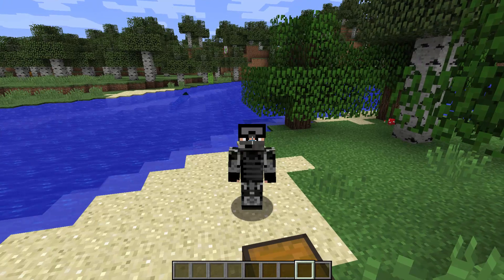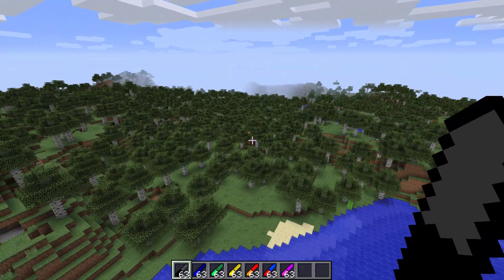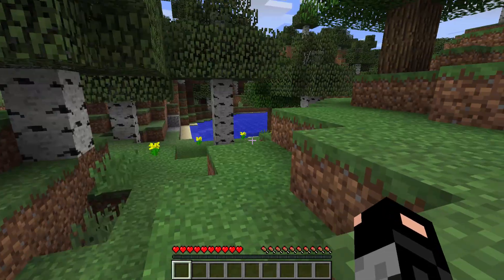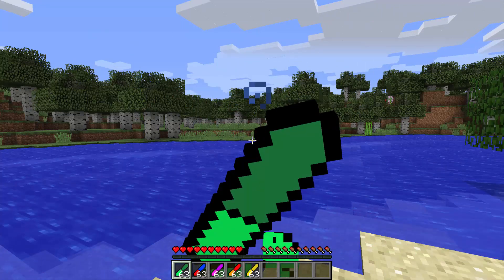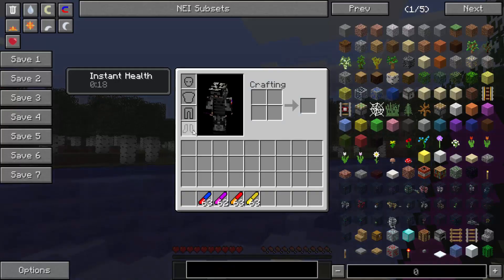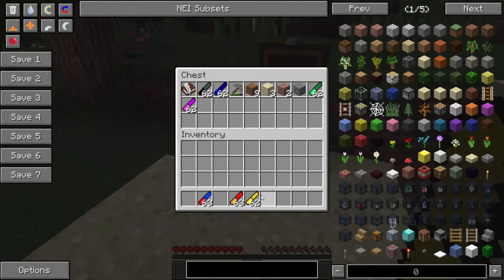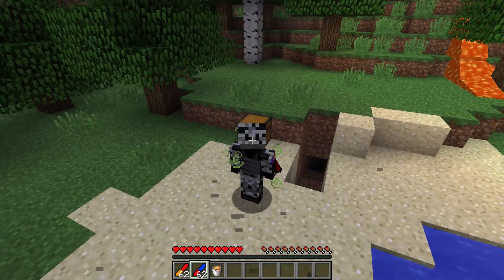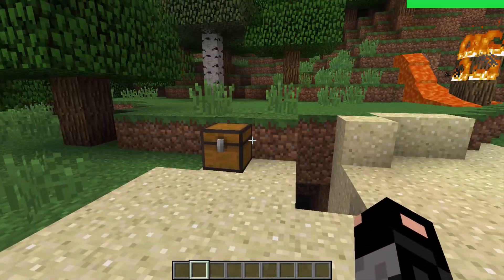Minecraft: POWER PILLS MOD (Breath Under Water, Immune to Lava & More) Mod Showcase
The Power Pills Mod is such a great mod that has so many benefits to your gameplay, this mod comes with 7 pills that all have different abilities.